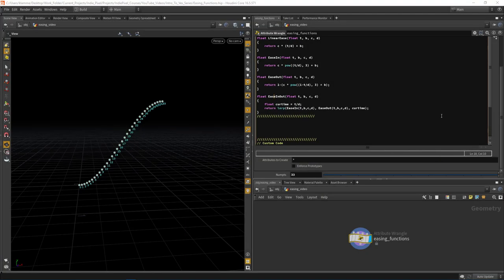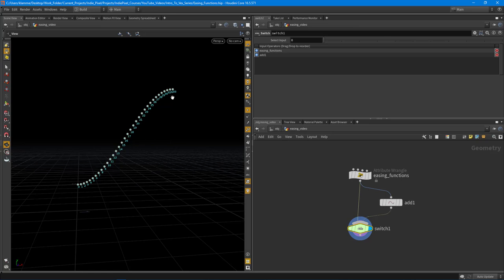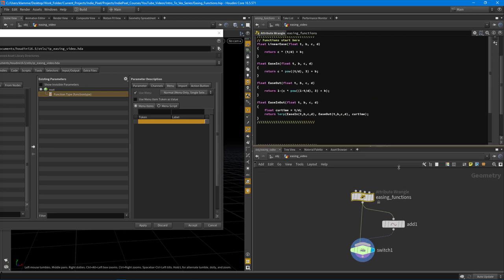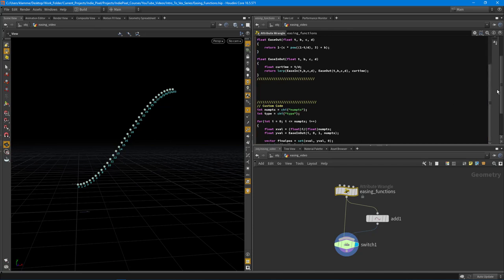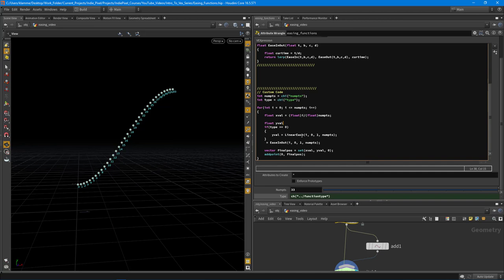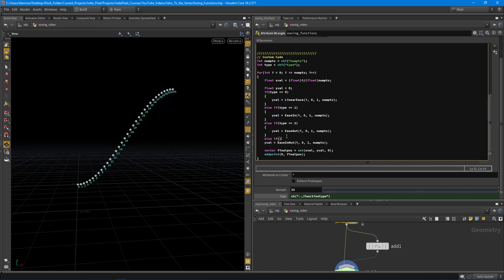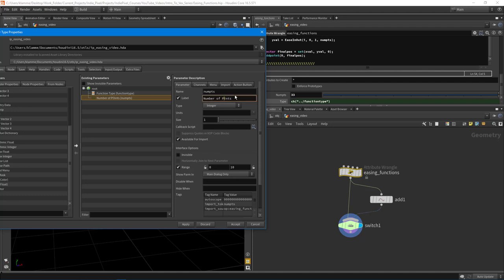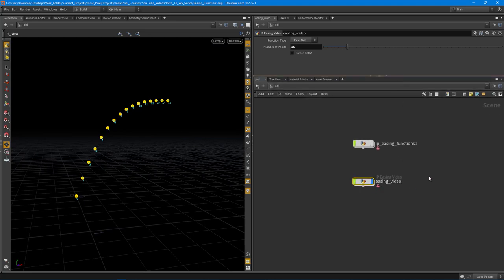Intro to Vex 012 - Easing Functions Part 3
in this video we are going to take a look at how we can use VEX functions to componetize our easing function code!